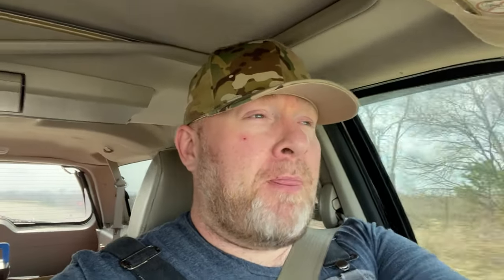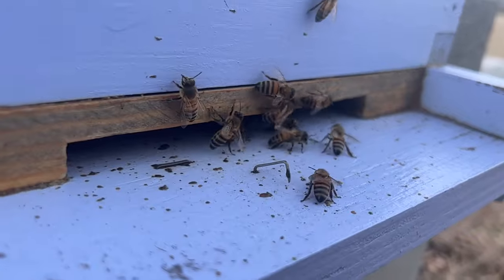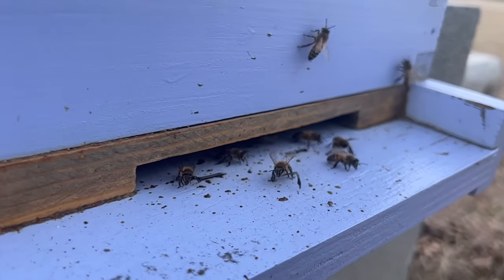This is Why Winter Beekeeping Sucks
Beekeeping has many challenges. Winter beekeeping challenges vary widely depending upon where you live. For us in North Central Texas, one of the biggest challenges in the lack of a true winter to keep bees in torpor. So, feed becomes a chief consideration. But, there is perhaps one even bigger challenge...

00:00 Beginning
01:47 How I Feed Bees in Winter
02:40 Hive Moisture Control
04:30 Calculating Winter Hive Losses
09:28 Wrap-up